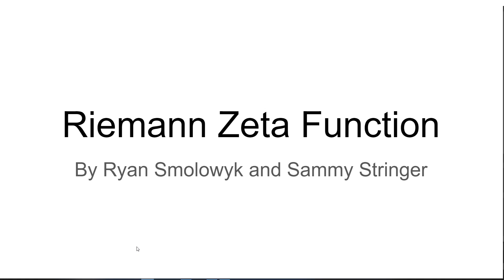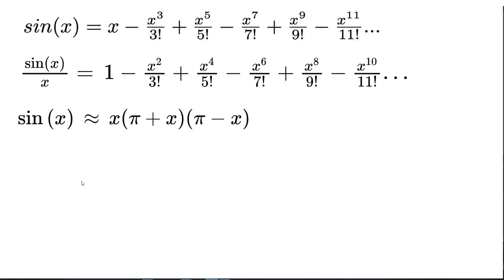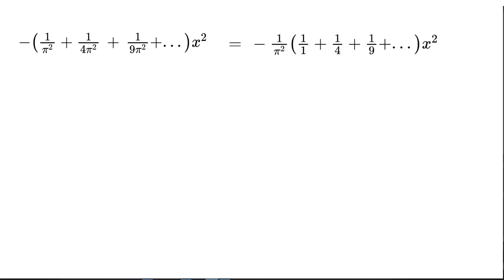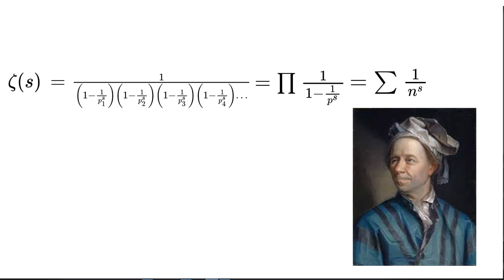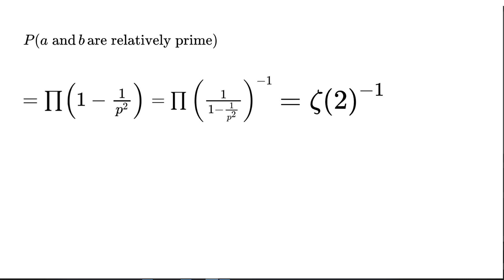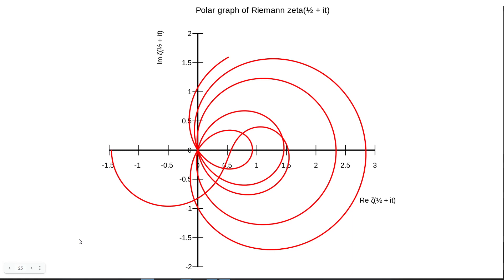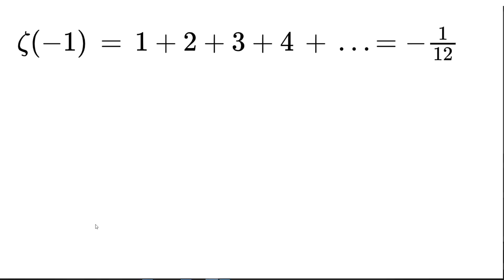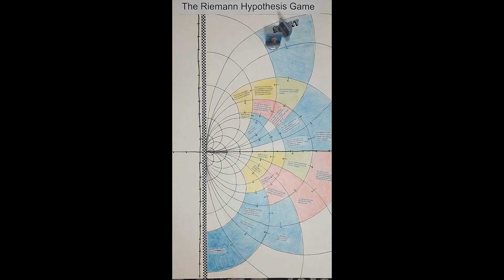Exploring the Riemann Zeta Function and the Riemann Hypothesis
BC Calculus Project: Ryan Smolowyk and Samuel Stringer

In this video, we explore the Zeta Function. This function has many unique properties and is largely connected to the prime numbers.